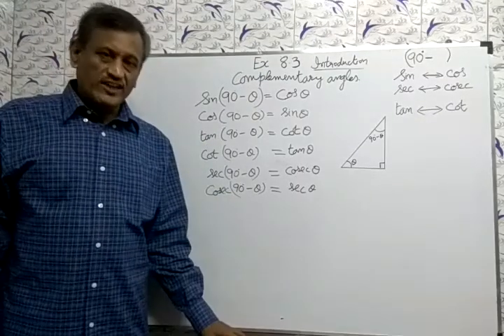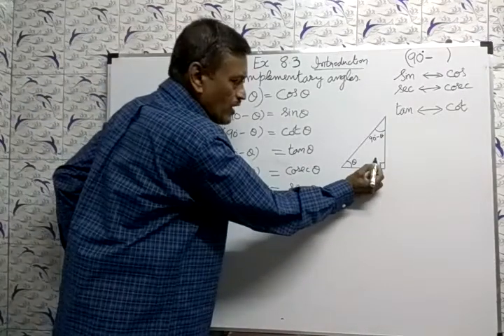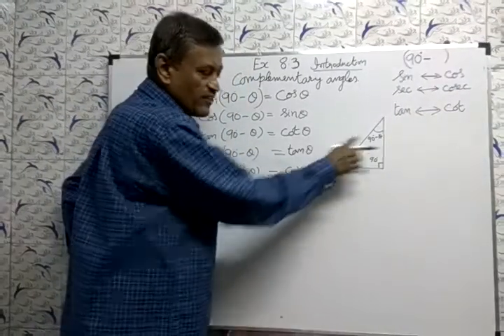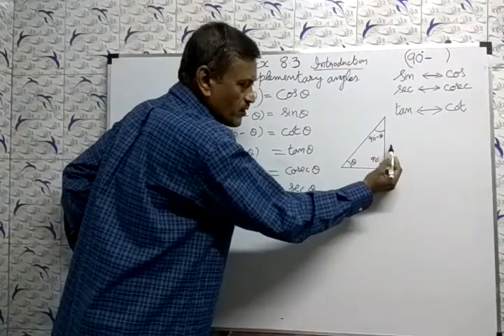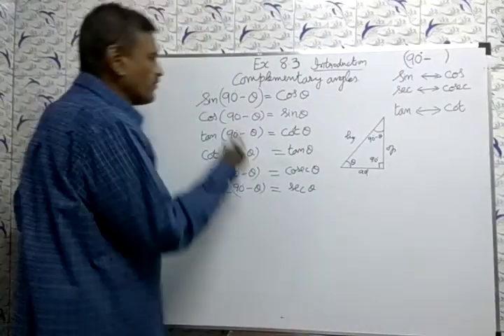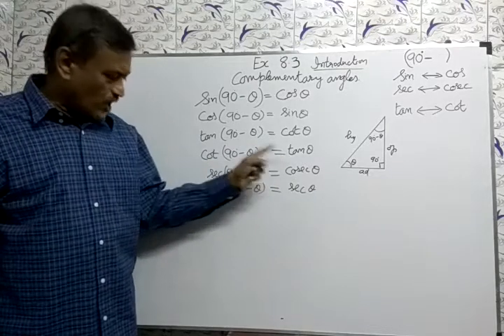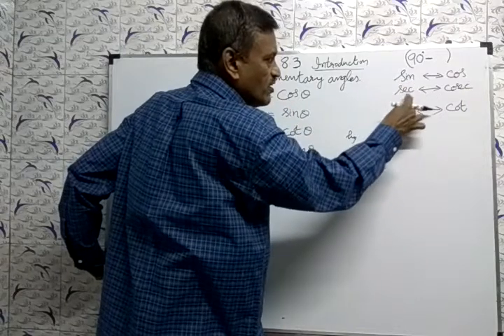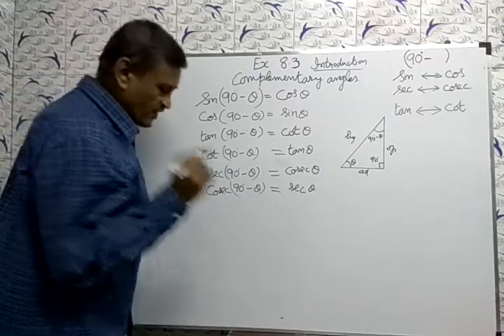10 Maths Ex.8.3 Introduction to Complementary angles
10 Maths Ex.8.3 Introduction to Complementary angles of Trigonometric ratios